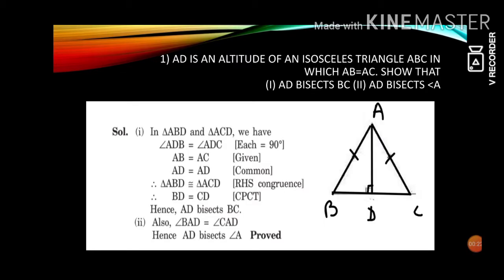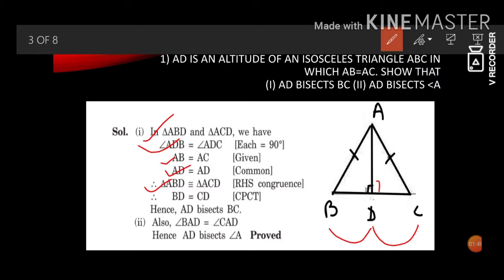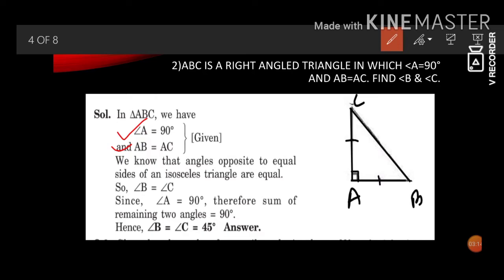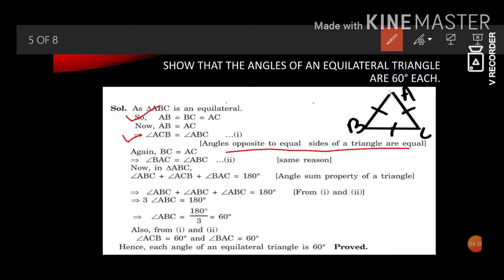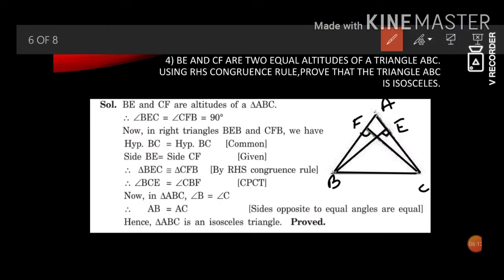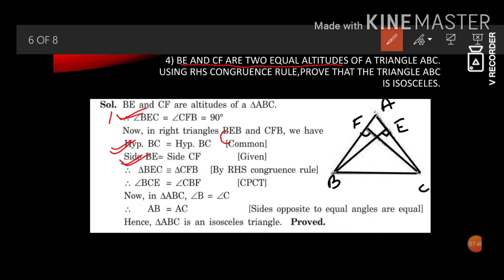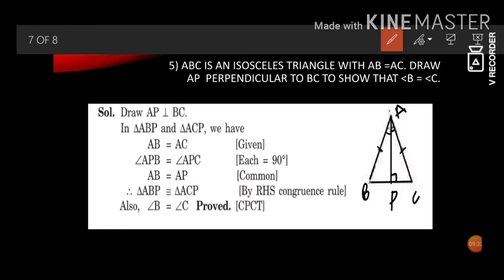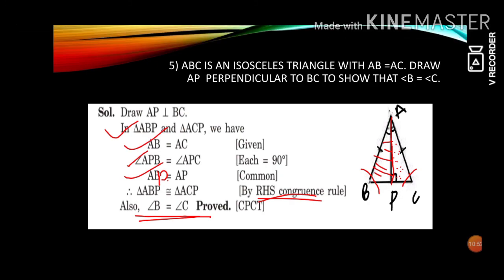Solution of 2marks questions of Triangles. Class-IX.